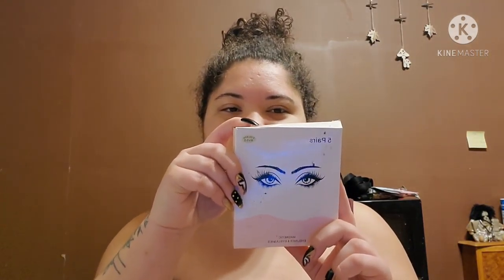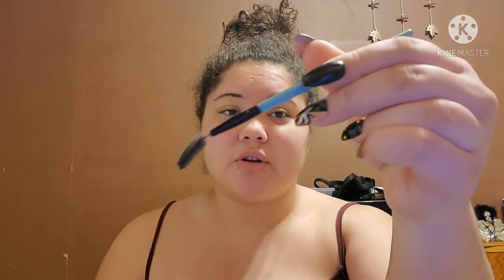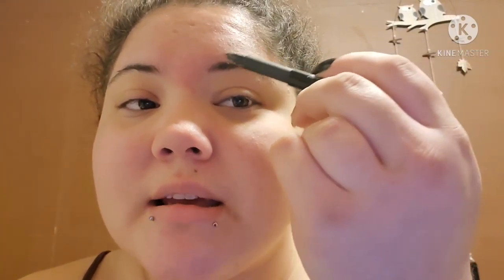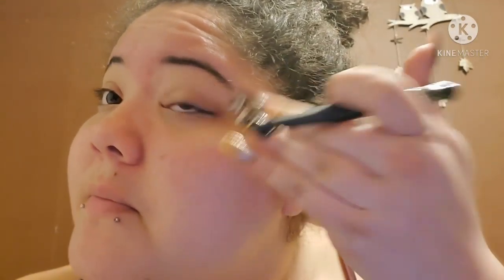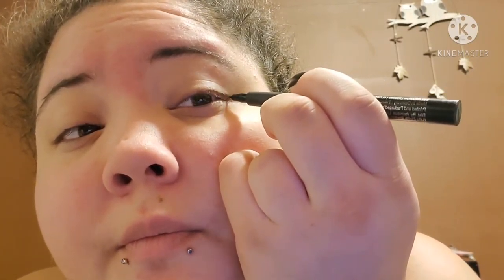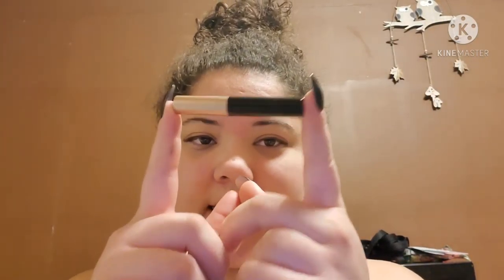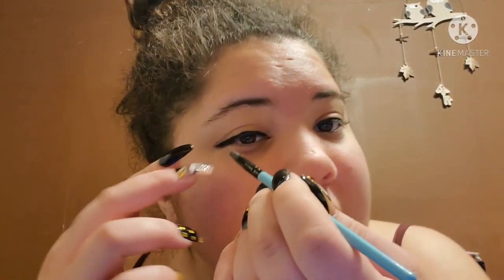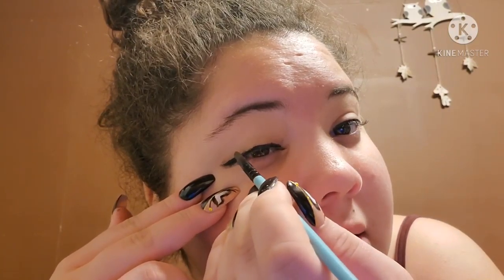DIVING NAILS - HOW TO APPLY MAGNETIC LASHES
Hey my loves!! in this video, I am going to show you how to apply magnetic lashes (particularly mine) . I will also talk a bit about what magnetic lashes are, and how to remove them simply at the end.

New website with blog!